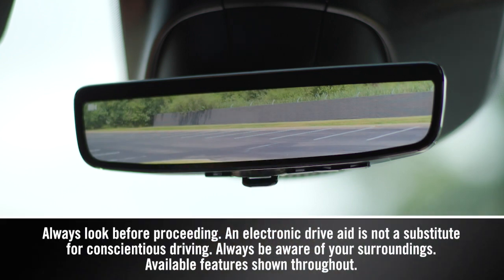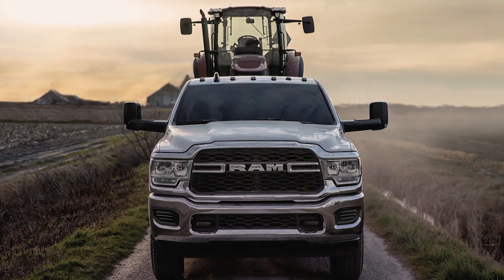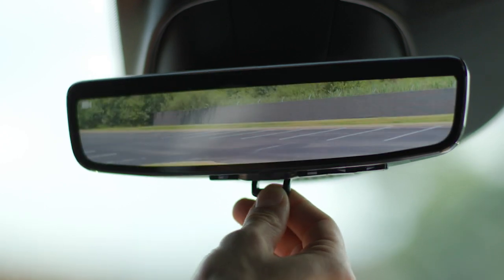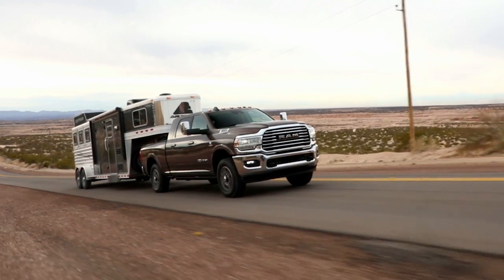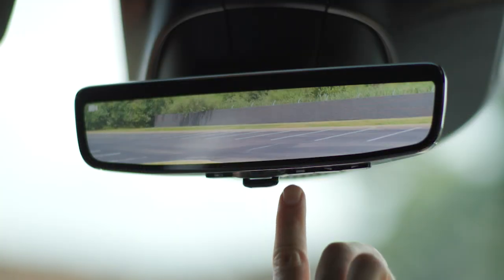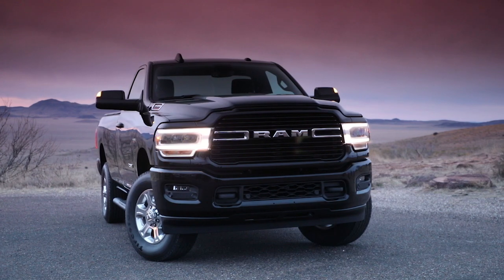Digital Rearview Mirror with Tow Mode | How To | 2024 Ram Trucks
If equipped, the digital rearview mirror on your  Ram Truck gives you an unobstructed, high definition, wide view of what’s behind your vehicle… in any gear… at any speed.